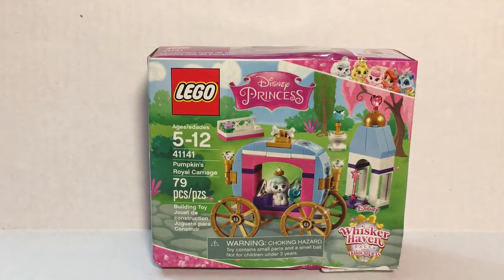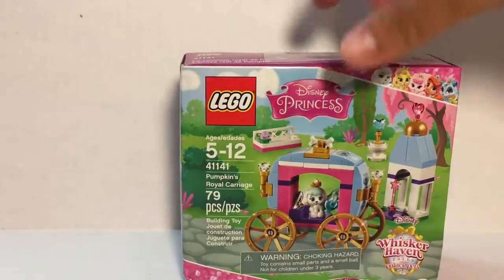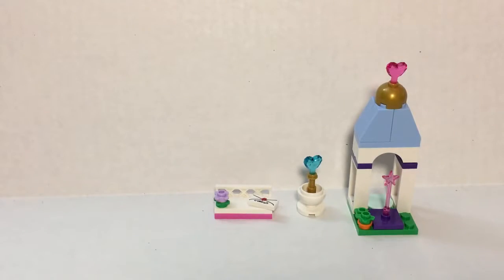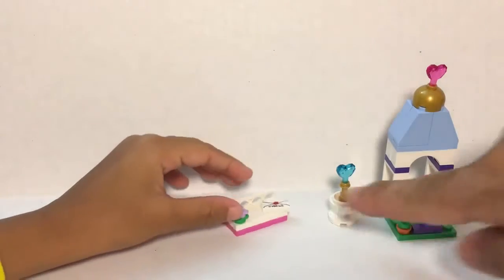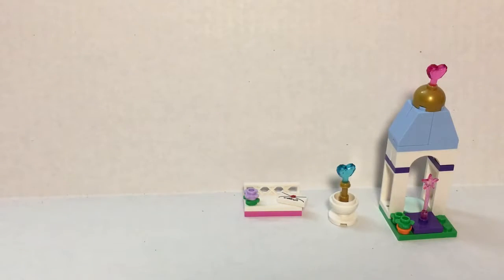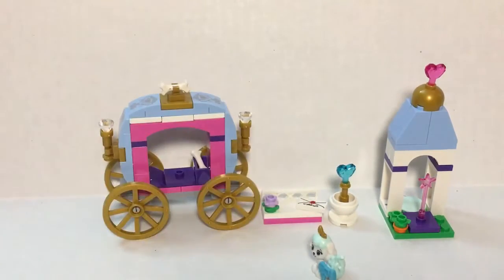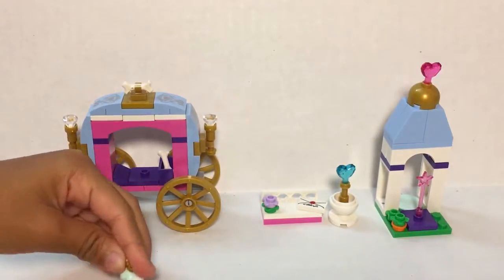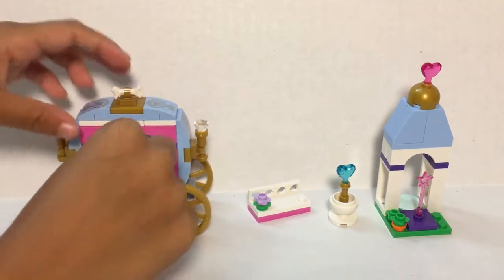Lego - Disney Princess Palace Pets - Pumpkin's Royal Carriage - Whisker Haven - 41141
Lego - Disney Princess Palace Pets - Pumpkin's Royal Carriage - Whisker Haven